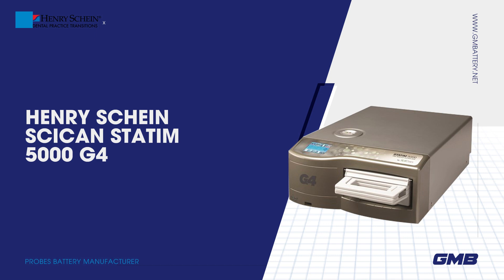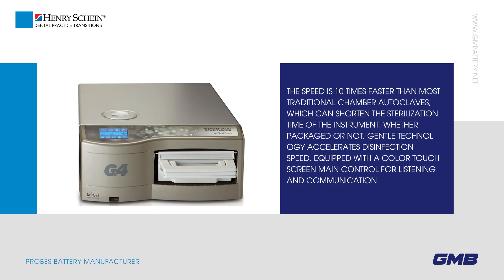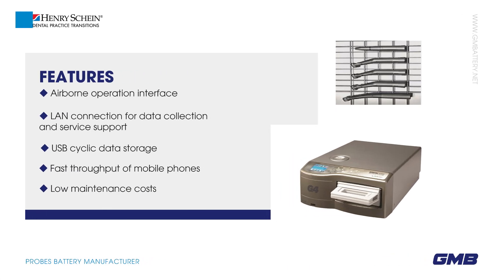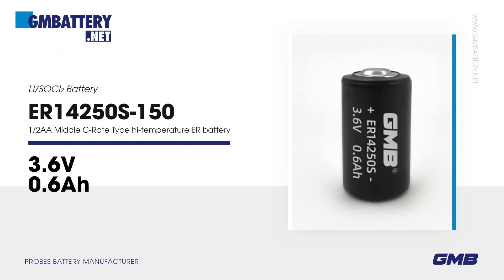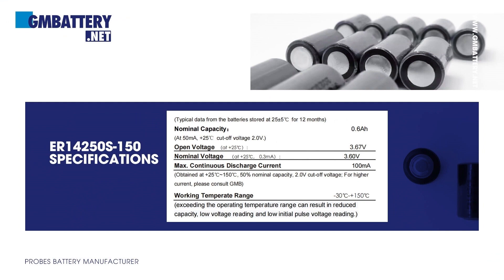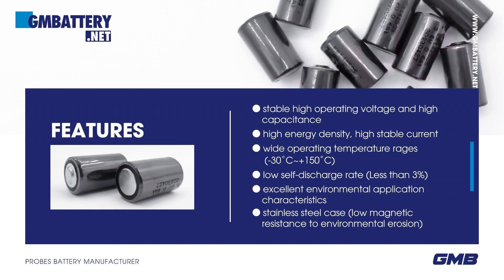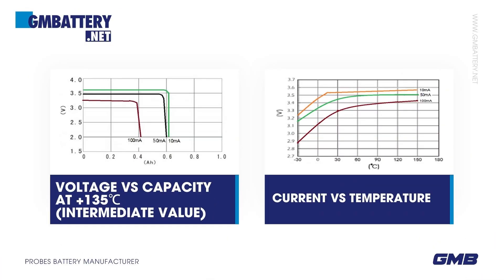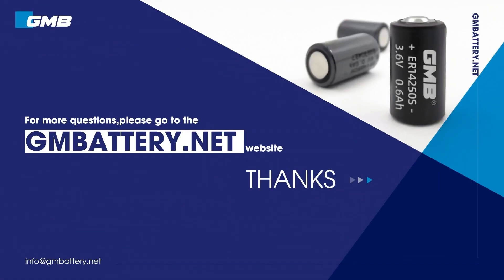HENRY SCHEIN--Scican Statim 5000 G4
Equipped with a color touch screen main control for listening and communication